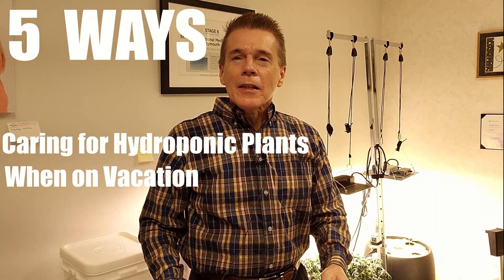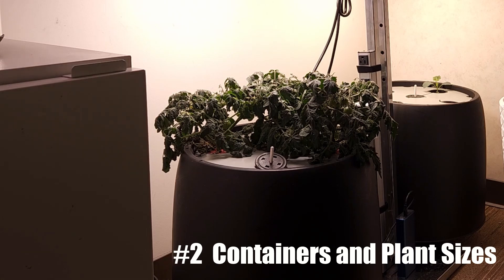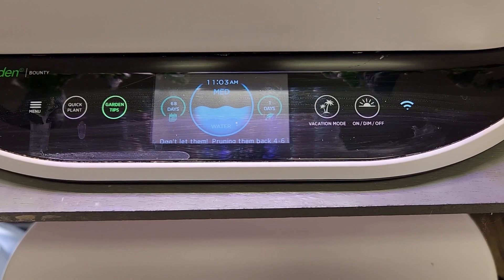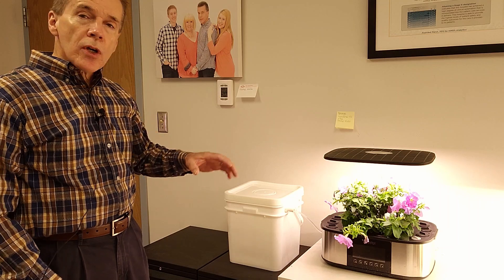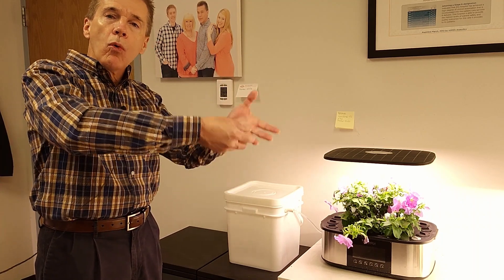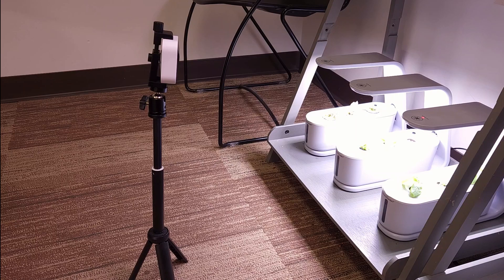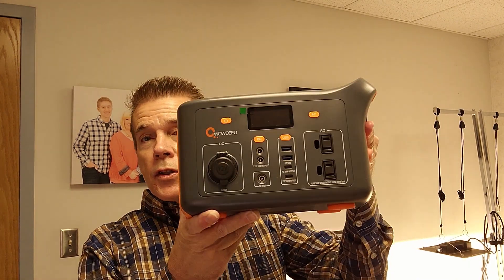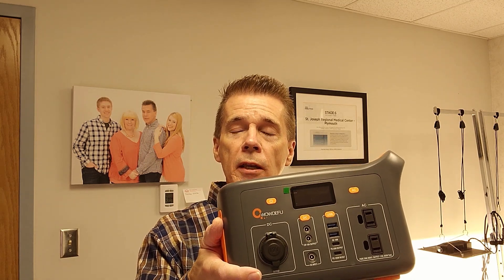5 WAYS TO CARE FOR HYDROPONIC PLANTS WHEN ON VACATION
Lets explore the world of hydroponics automation. I discuss 5 different ways that helped me care for my hydroponic plants while out of state for 9 days.  A bonus is included on using continuous power and internet for your systems.  Plant staging, container and plant size expectations, vacation mode on some systems, automatic pump top offs, and remote monitoring are all covered.  Whether you’re a beginner or an experienced gardener, this video has something for everyone.

Hydroponic Farming at Home?  Hydroponics or AeroGardens for beginners, including DIY, will all benefit from these tips to keep you from not becoming successful.  Find out why you may be frustrated with indoor gardening, and what will it take to grow like a pro!

LetPot LPH Max

AeroGarden Sprout

2" Net Cups

2" Neoprene Cloning Collars